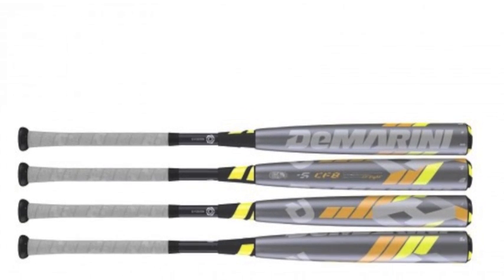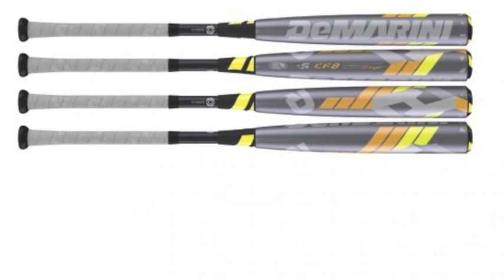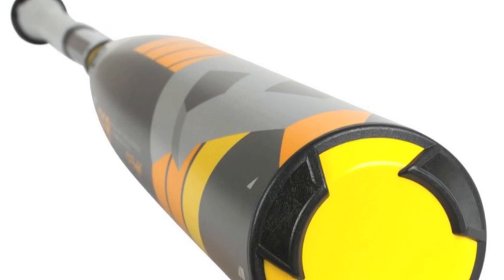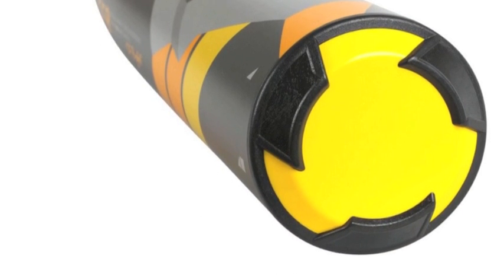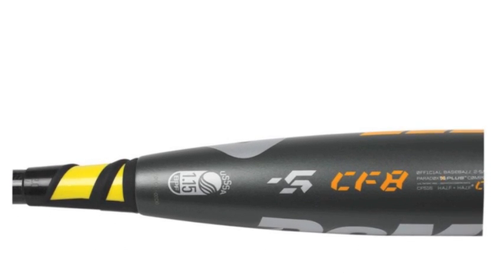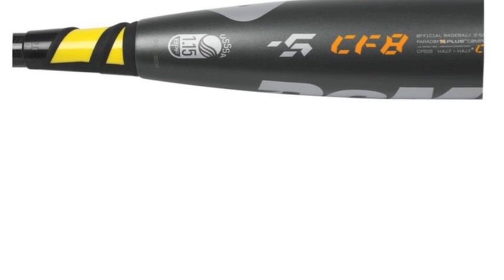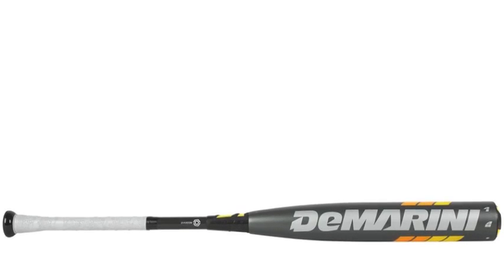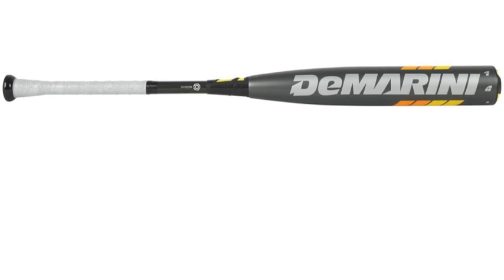Demarini CF8 WTDXCF5-16 Senior League Baseball Bat (-5)